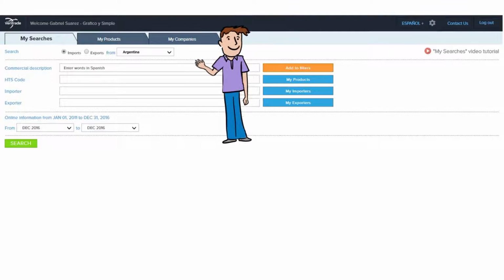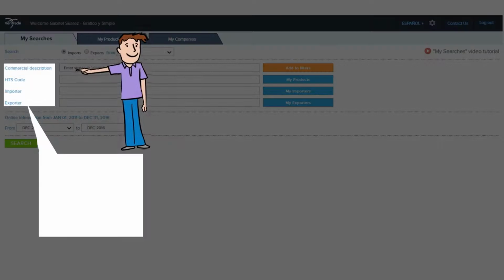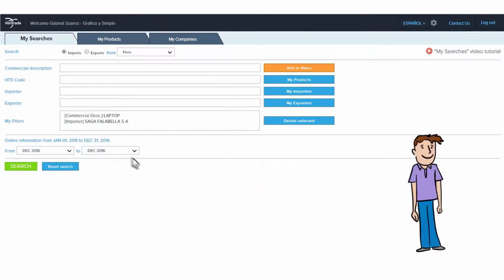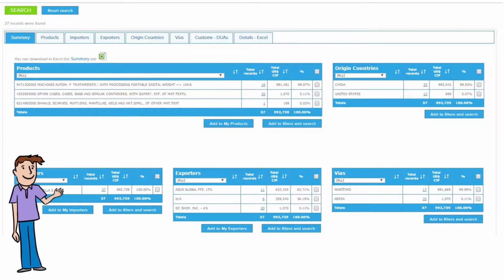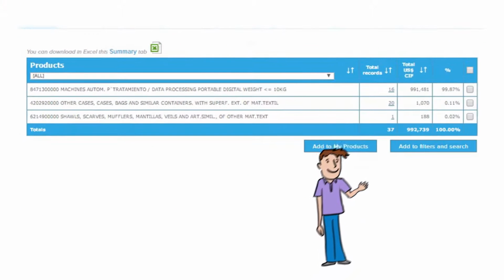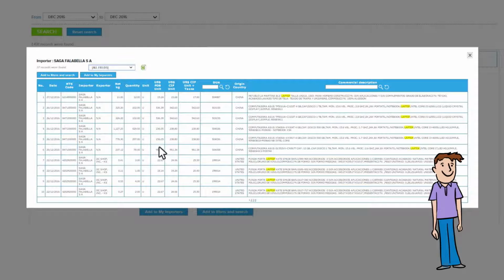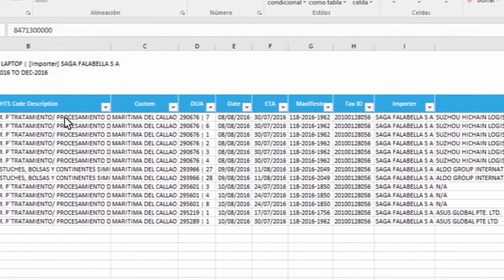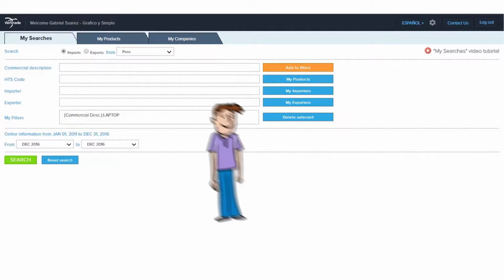Module "My Searches" in Veritrade - Tutorials English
Learn how to use the "My Searches" module of Veritrade in this tutorial and discover the foreign trade of Peru and the world.